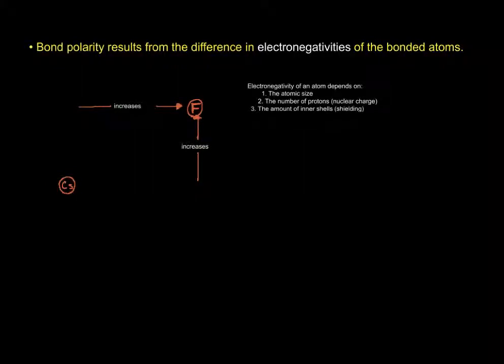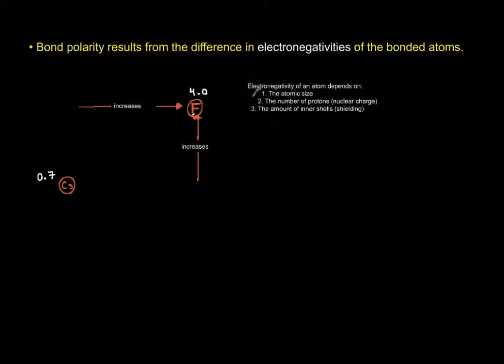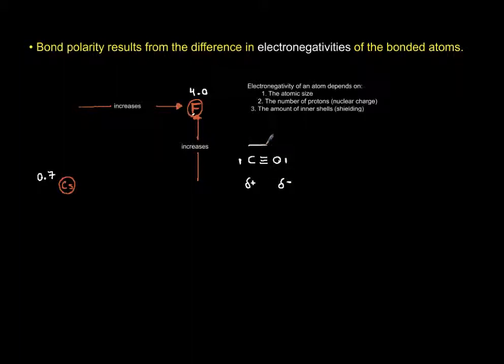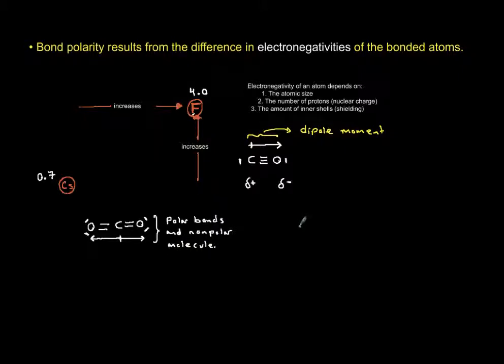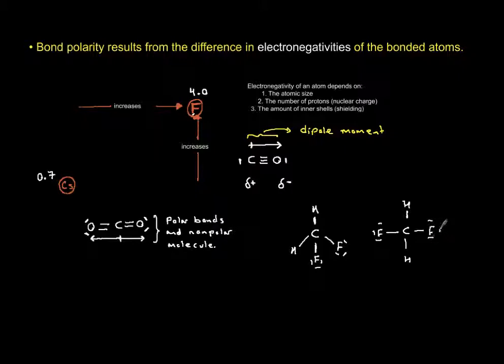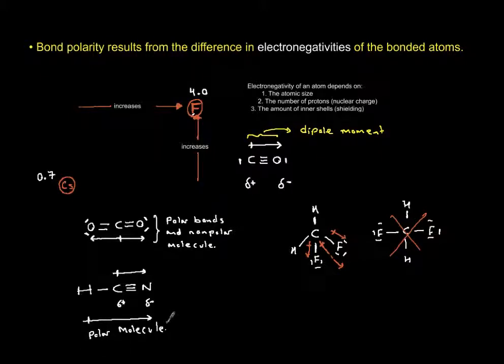polarity of bonds(4.2.3)